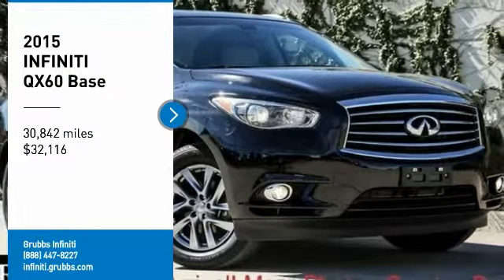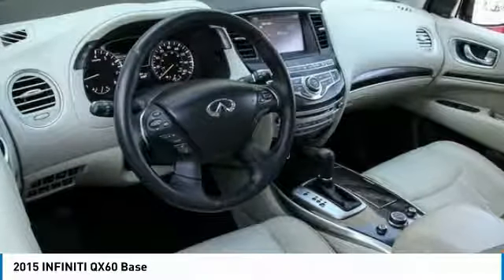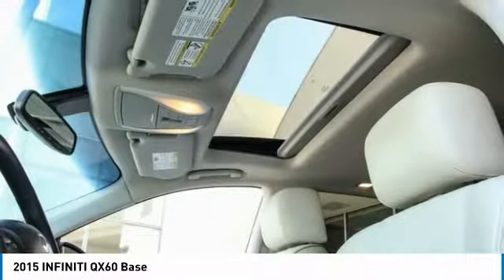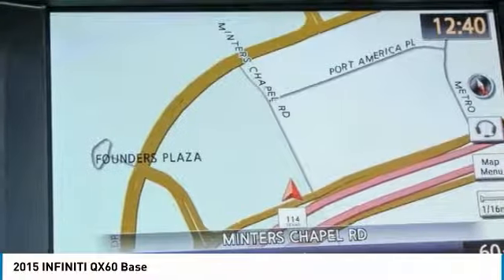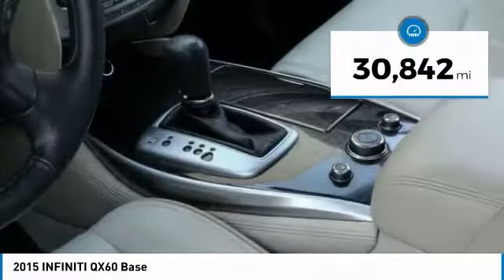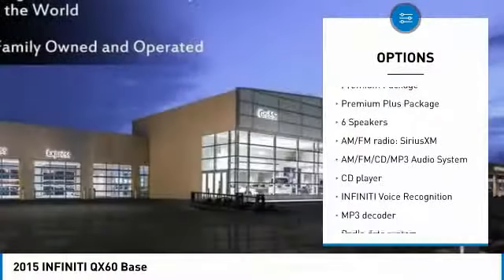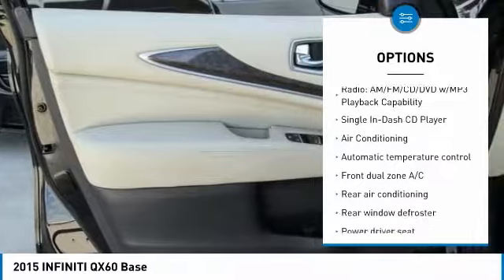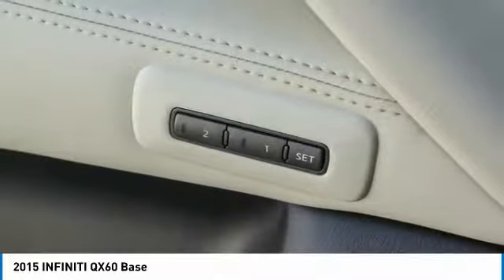2015 INFINITI QX60 Dallas TX, Ft. Worth TX, Grapevine TX FC545213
Grubbs INFINITI
1500 E State Highway 114